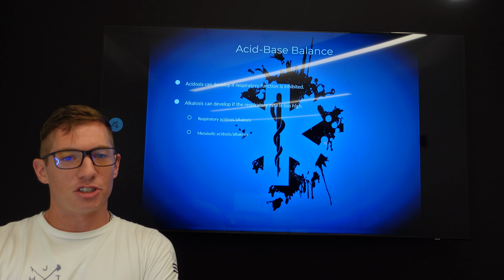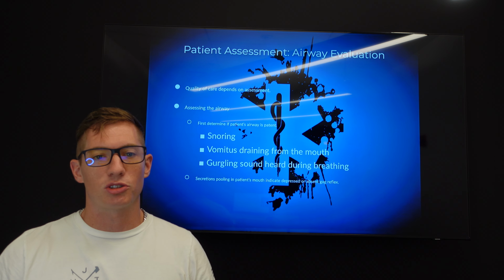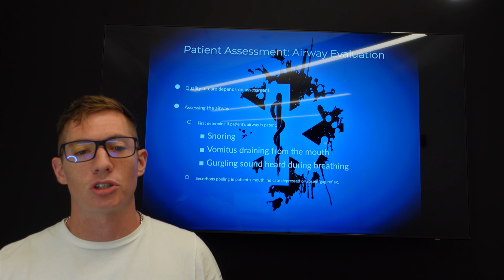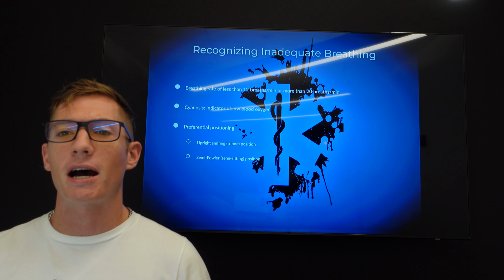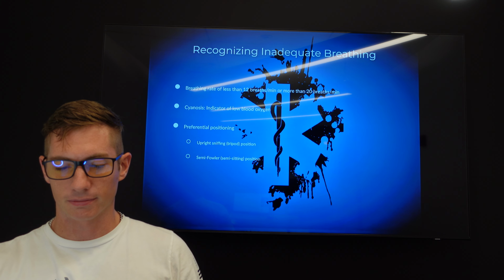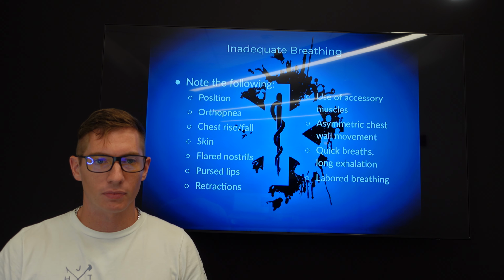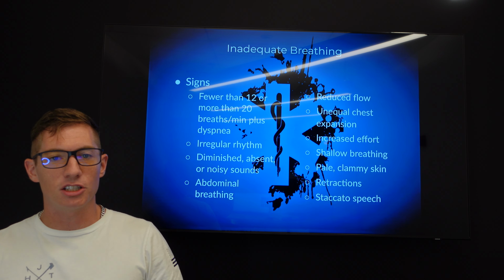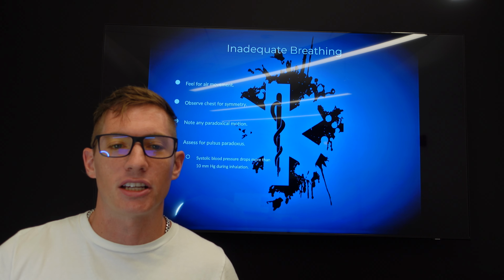C0188 (Airway Management 15 Part 3)